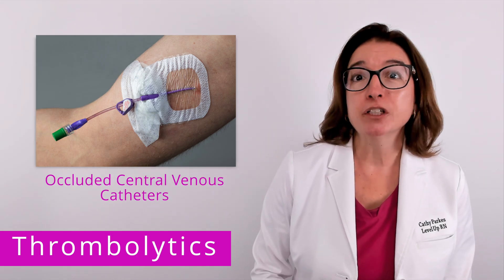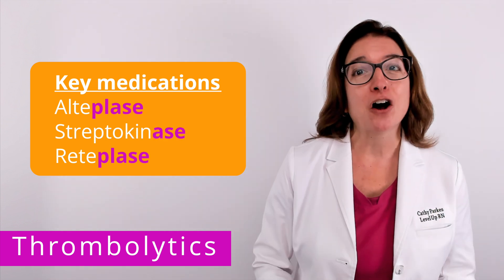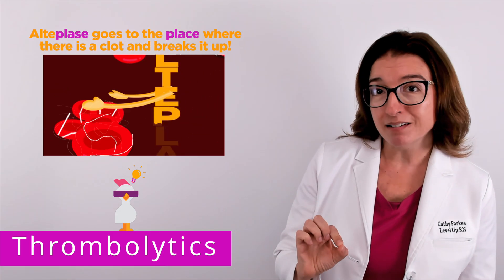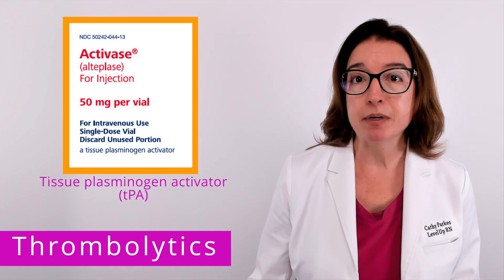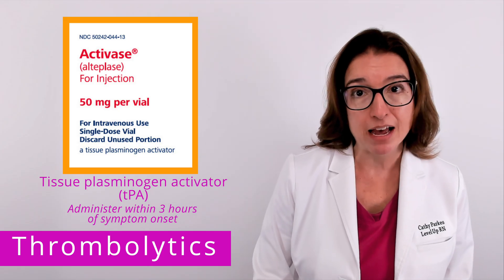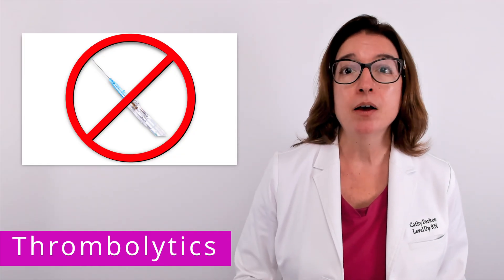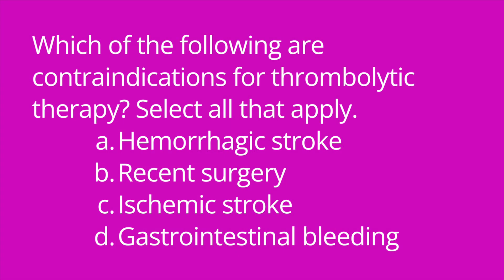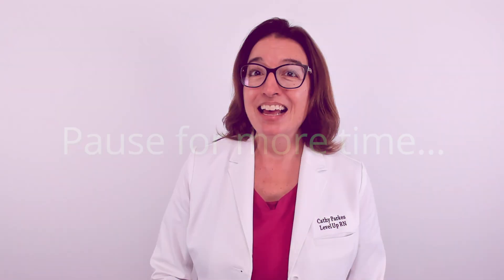Thrombolytics: Alteplase, Streptokinase, Reteplase: Pharmacology - Cardio | @LevelUpRN​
Cathy discusses thrombolytics, including the medications alteplase, streptokinase, and reteplase. She discusses indications for this drug class, the mode of action of thrombolytics, the key side effect of thrombolytics, and important nursing care interventions for patients taking a thrombolytic. At the end of the video, Cathy provides a quiz to test your understanding of some of the key facts she presented in the video.

0:00 Intro
00:30 Thrombolytics
1:43 Mode of Action
2:30 Side effects
2:24 Nursing Care
4:17 Quiz Time!